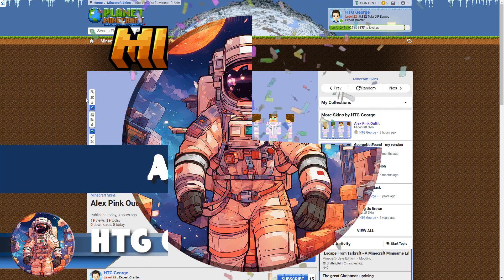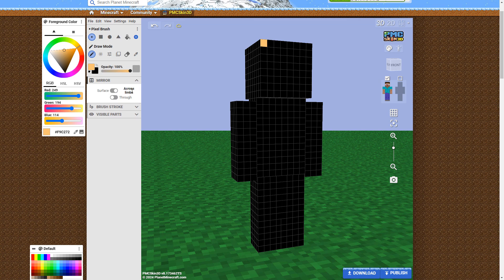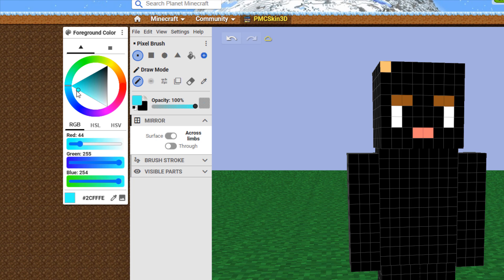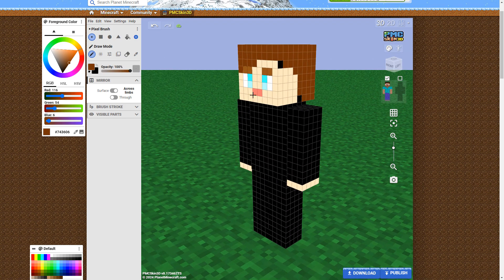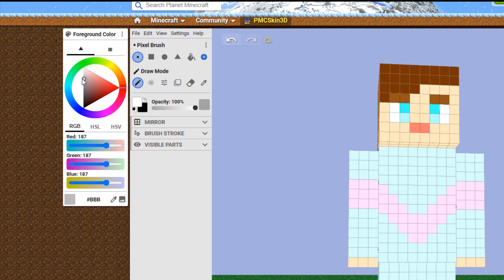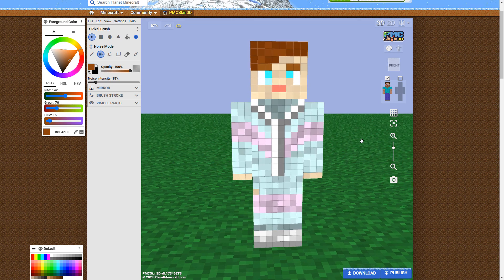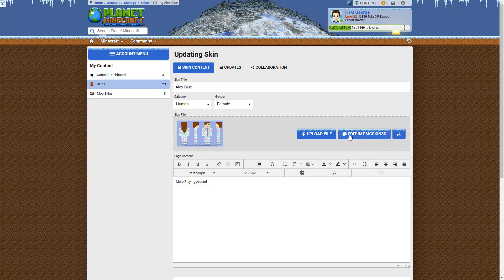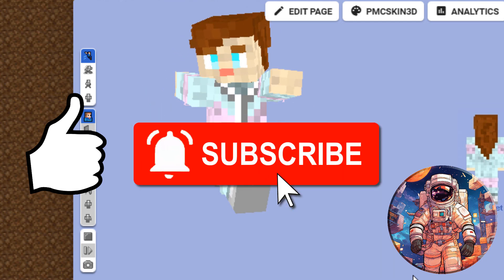Master How to Make an Alex Skin: Step-by-Step with Planet Minecraft!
How to Make an Alex Skin for Minecraft with Planet Minecraft. Want to make your Minecraft Alex skin truly unique? I show you step-by-step how to design, customize, and upload your very own Alex skin using Planet Minecraft! Whether you're a beginner or a seasoned Minecraft player, this guide will help you create a stunning custom skin that stands out in the Minecraft world. How to navigate Planet Minecraft's skin editor. Tips for designing a personalized Alex skin. How to upload and apply your custom skin in Minecraft.

CHAPTERS:
00:00 How to Make an Alex Skin for Minecraft with Planet Minecraft
00:10 Open PMCSkin3D / New Skin
00:47 Adjust the View
02:14 Using the Tools
03:01 Make the Face
05:25 Hands
05:47 Finish the Head / Hair
07:28 Basic Outfit
10:06 Add Texture to Minecraft Alex
11:21 Paint Hidden Areas
11:37 Add Details
12:27 Add Overlay Detail to Minecraft Alex Skin
13:43 Upload Minecraft Alex Skin to Planet Minecraft
14:23 Make Fixes to the Minecraft Skin
15:25 Use the New Skin in Minecraft
16:47 Like and Subscribe